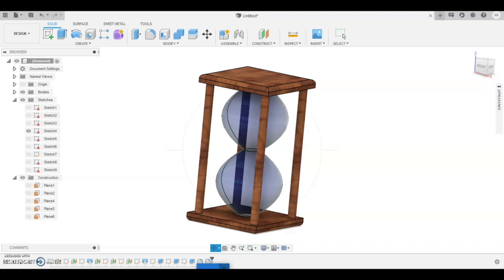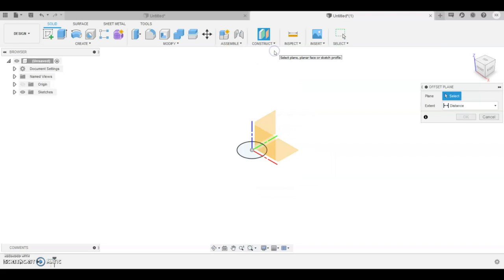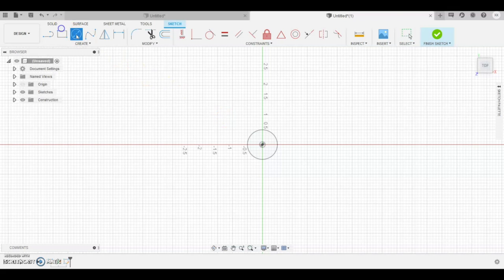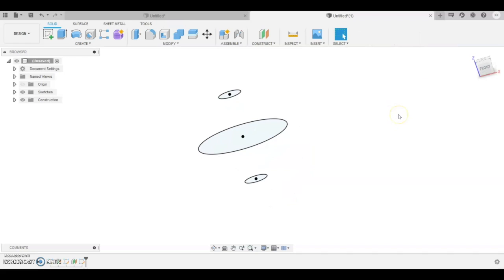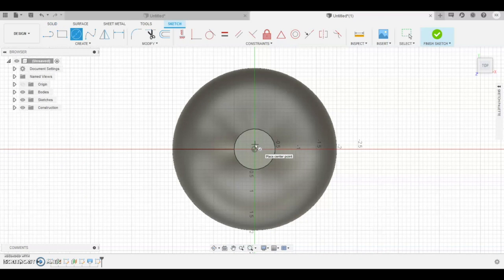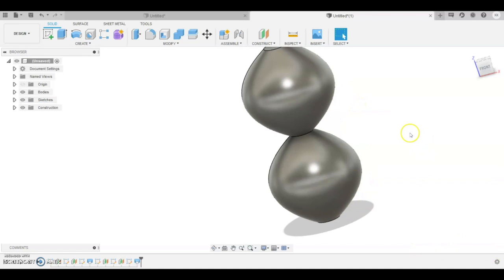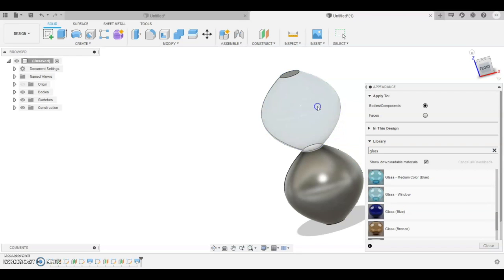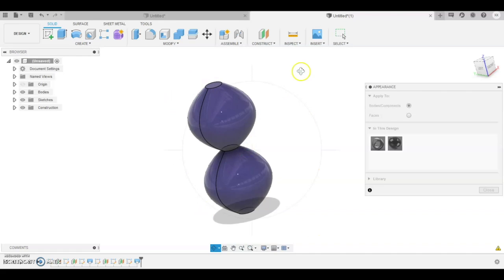Planes in Fusion 360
This video explains various planes and their applications in Fusion 360